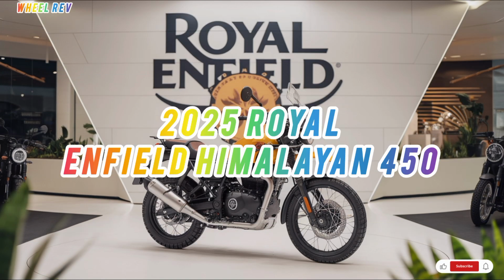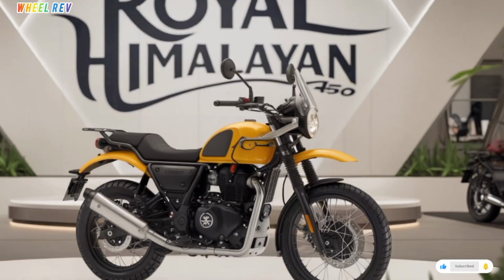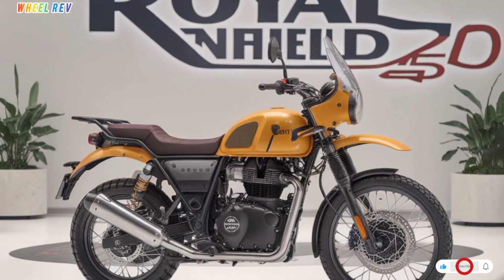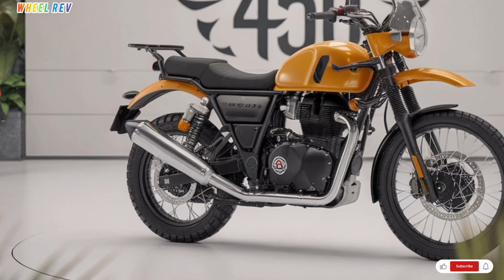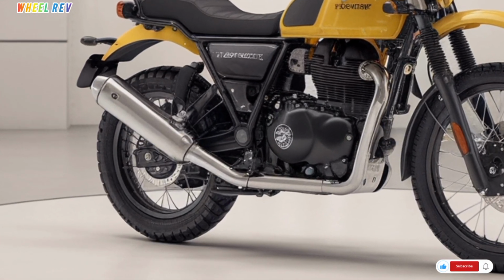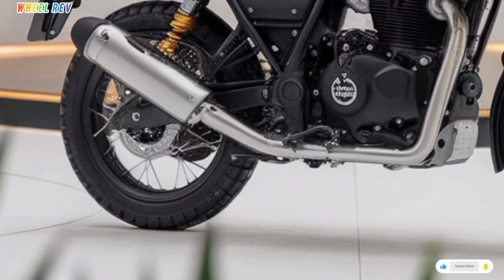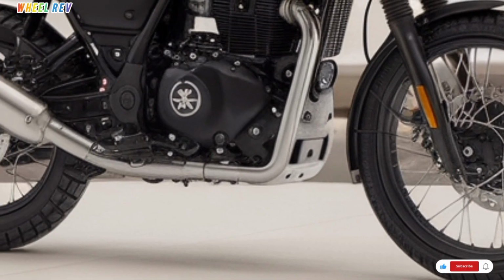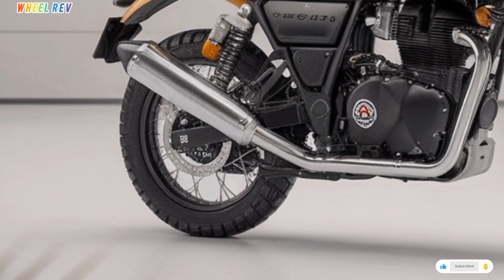👉"2025 Royal Enfield Himalayan 450 –! Price, Power & Secrets You Need to Know!"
Description
The all-new 2025 Royal Enfield Himalayan 450 is here, and it’s rewriting the rules for mid-weight adventure touring. From a powerful new Sherpa 450 liquid-cooled engine to premium Showa USD forks, this bike is built to conquer highways, deserts, mountains, and everything in between. In this review, we take a deep dive into every single detail that makes the Himalayan 450 a game-changer for riders around the world.

We’re talking 40 horsepower, 40 Nm torque, advanced ride-by-wire, riding modes, and a full TFT display with Google-powered navigation. This isn’t just an upgrade—it’s a complete reimagining of what a Royal Enfield adventure bike can be. Whether you’re chasing the horizon or navigating a dense forest trail, this bike promises capability and comfort in equal measure.

In this Wheel Rev exclusive, you’ll see the Himalayan 450’s real-world performance, learn about its design upgrades, and find out how it stacks up to rivals in price and features. Plus, we’ll share ownership insights and what you should know before hitting that “buy” button.

If you’re passionate about adventure riding, want the best bang for your buck, and love a motorcycle that blends heritage with modern tech, this review is a must-watch. Don’t just hear the specs—experience the Himalayan 450 with us!

Cover title
"Himalayan 450 – Royal Enfield’s Boldest Move Yet!"
"The ADV Bike Everyone Will Want in 2025"
"From Trails to Highways – Himalayan 450 Tested!"
"40 HP of Adventure – Meet the New Himalayan"
"Royal Enfield’s Mountain Slayer Is Here!"
"Can the Himalayan 450 Beat the Competition?"
"Next-Gen Adventure Starts with This Bike"
"The Himalayan 450 – Price, Specs & Surprises"
"Is This the Best Midweight ADV Bike for 2025?"
"Himalayan 450 Full Review – Worth the Hype?"